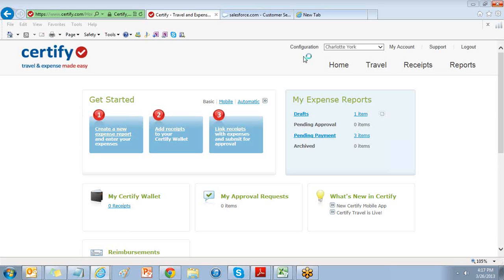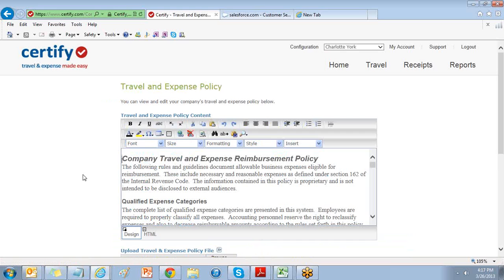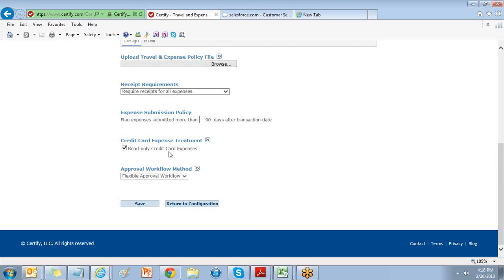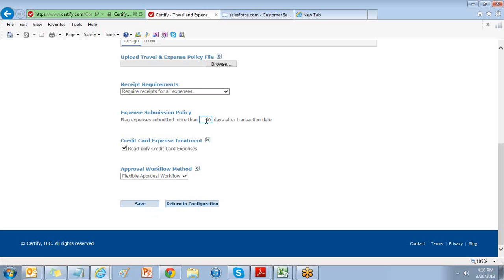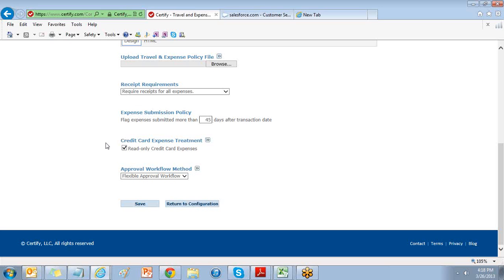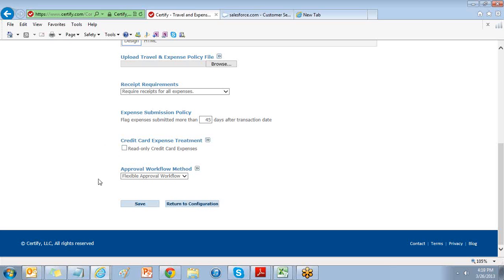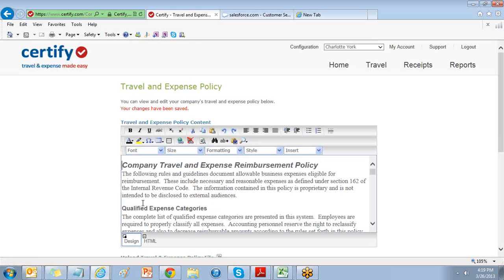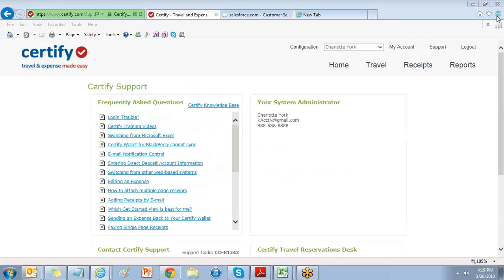Self-Service Implementation: Adding Policy Settings in Certify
Add your internal Corporate Travel and Expense policies directly into Certify and enjoy policy enforcement, out-of-policy notifications and in-depth reporting.